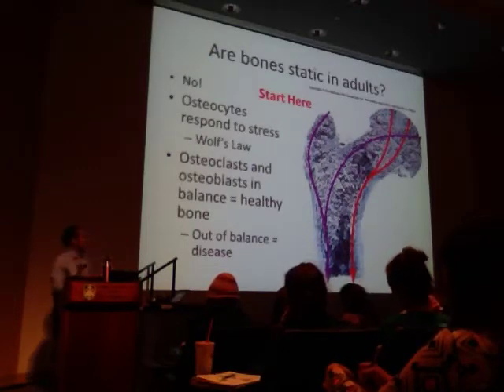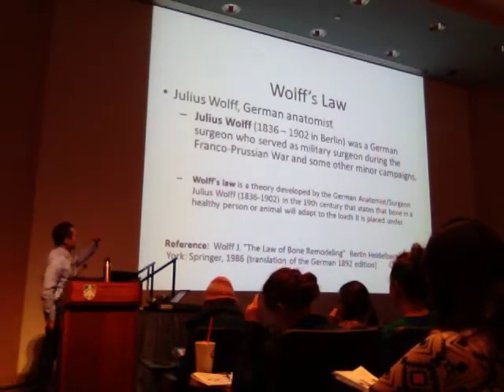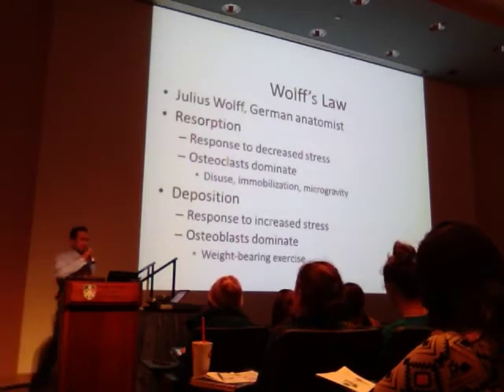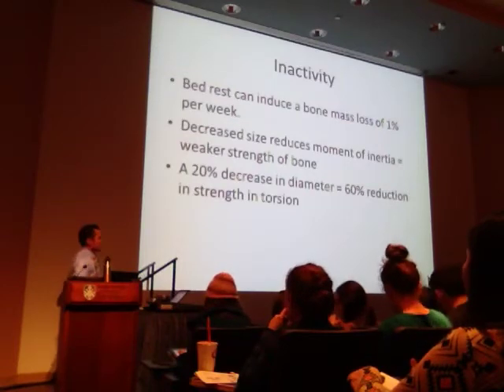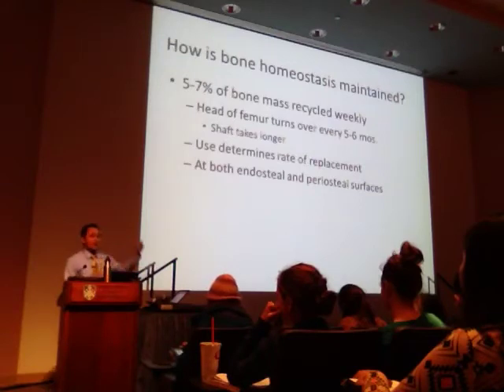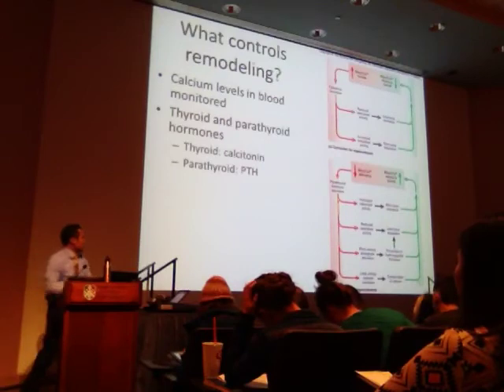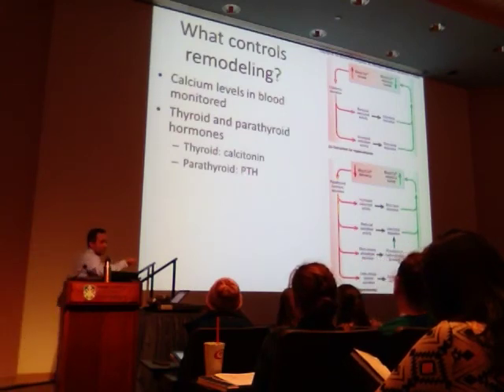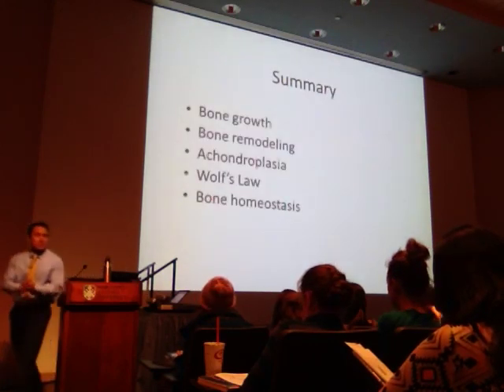Skeletal System 4of5